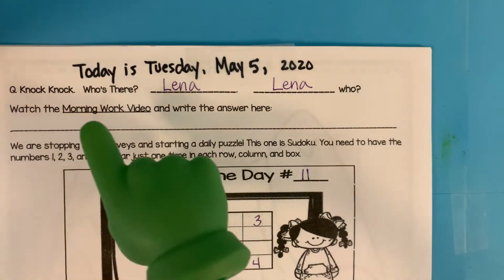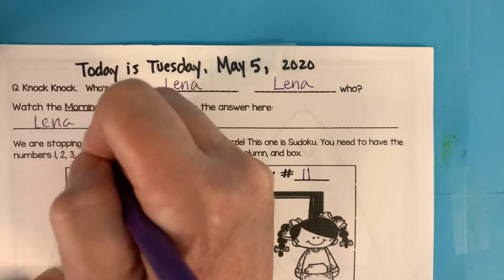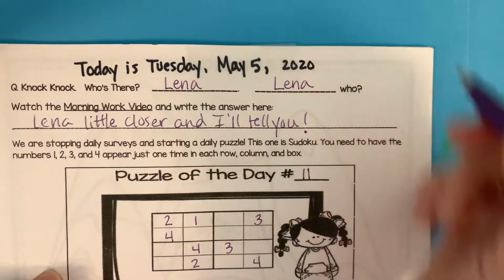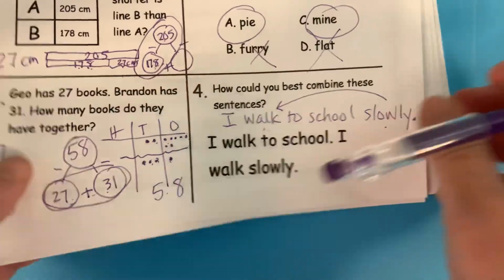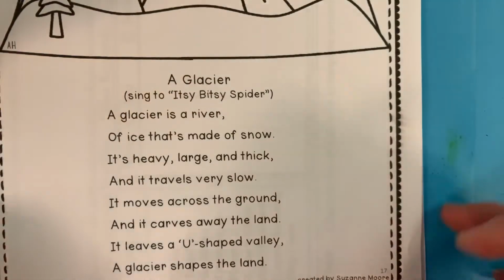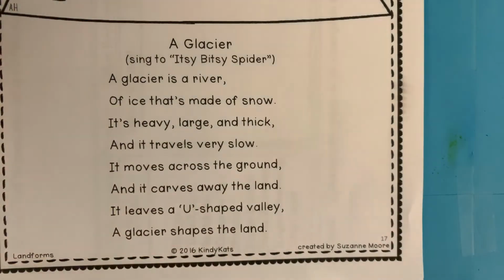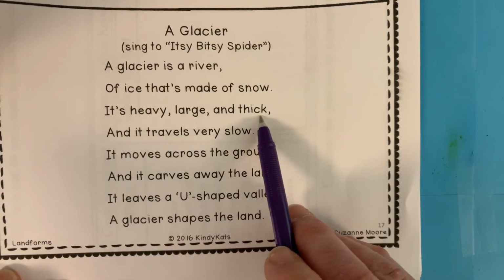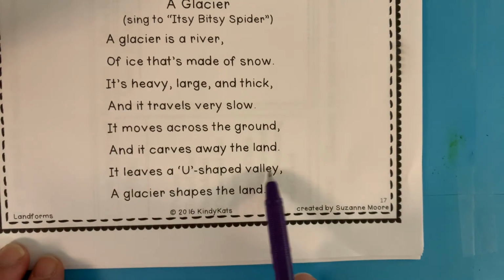May 5 Morning Work